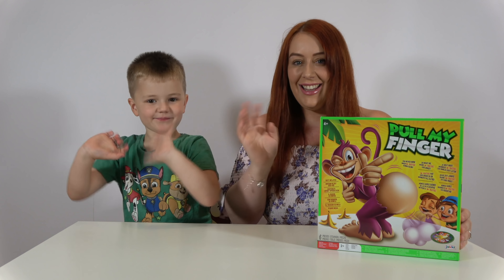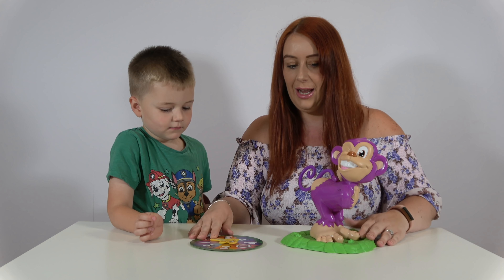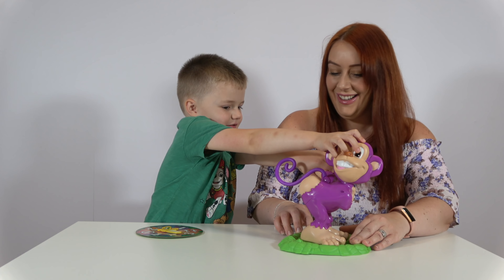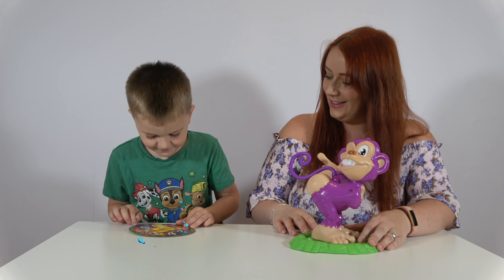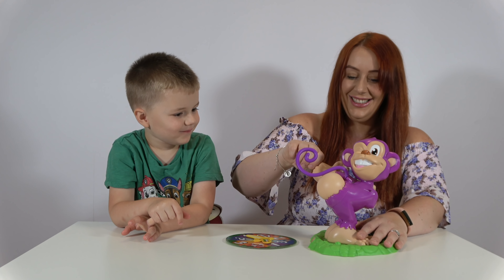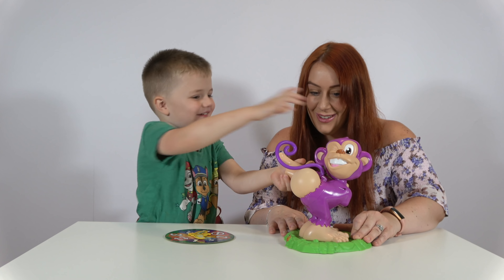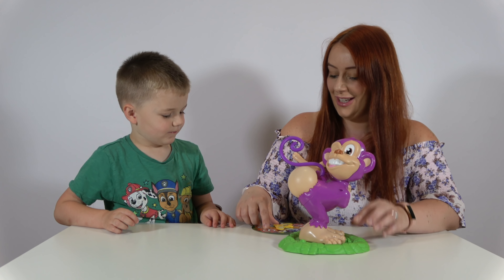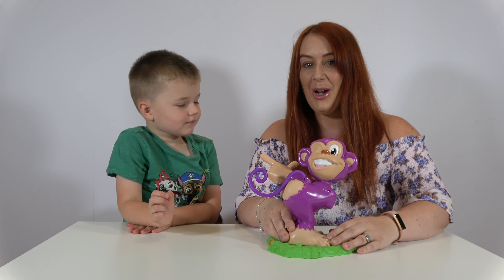Pull My Finger Monkey game with Jenson and Mummy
Jenson and Mummy play with pull my finger monkey game, having lots of fun and laughs.